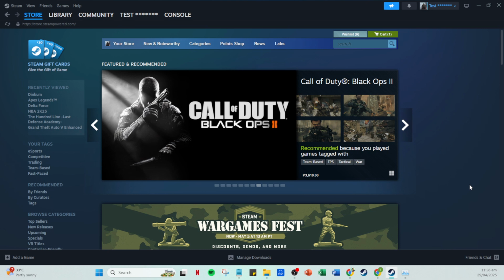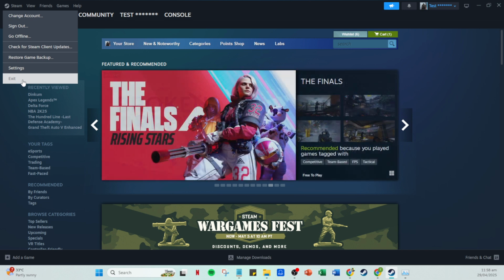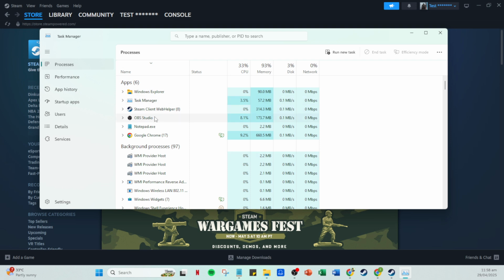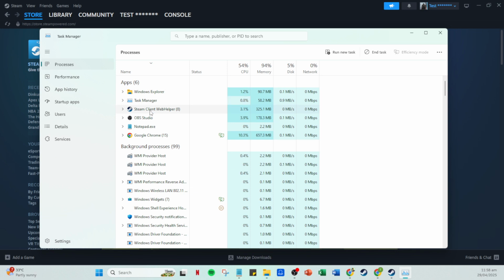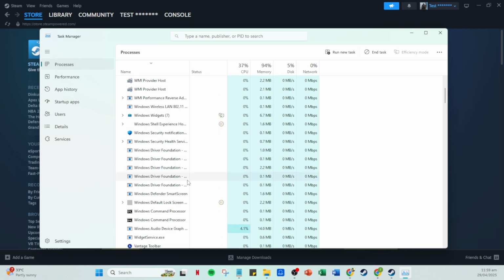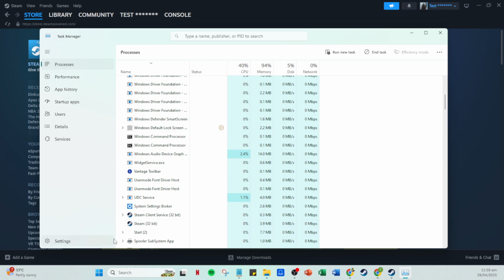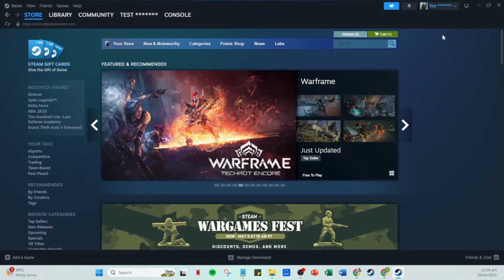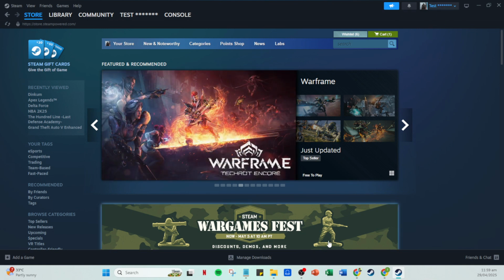How To Fix Steam App Already Running Error [2025 Full Guide]